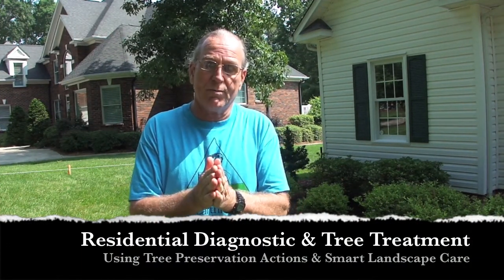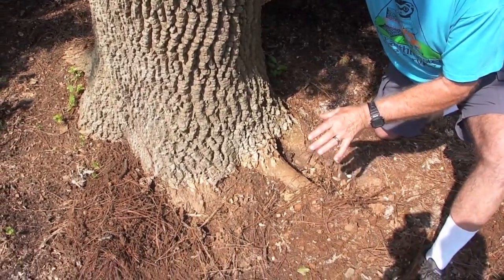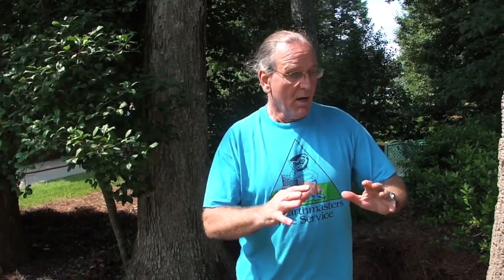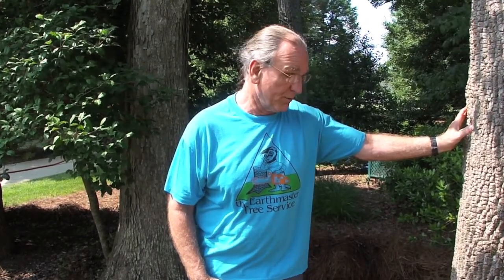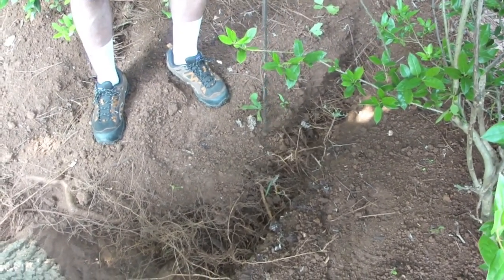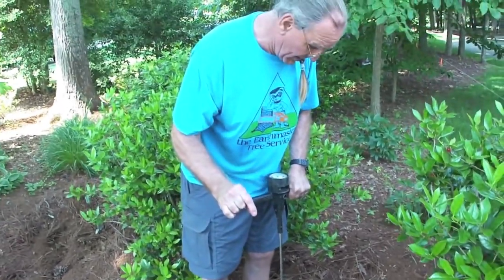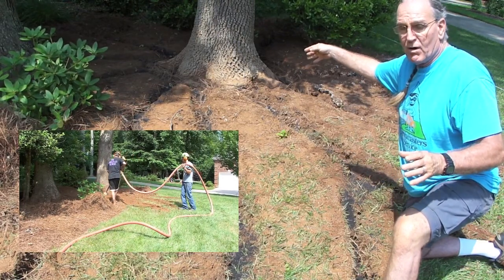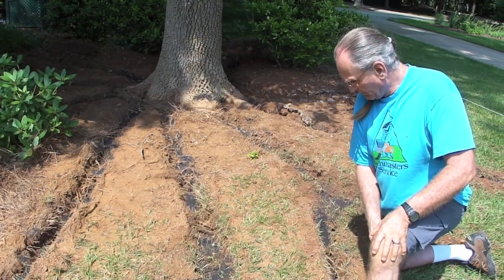How to: Tree Plant Health Care Treatments for Lakefront Property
Go to LEARNTREEHAB.COM. to download our exclusive new eBook and get more information on Tree Service Protection Actions of Root Collar Excavations, Aeration by Radial Trenching, Bio-stimulant Basal drench, and Inoculation with granular bio-food for 4 large trees near the front of the house.  See how the Fifth Element Protocol & Smart Landscape Care can provide you with safe, cost efficient solutions for your trees, bushes and turf throughout your landscape!